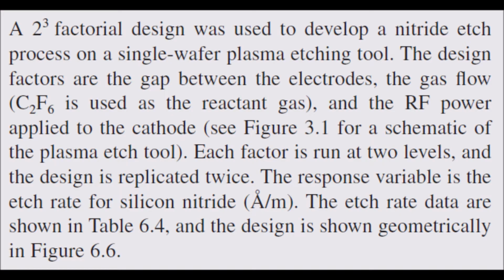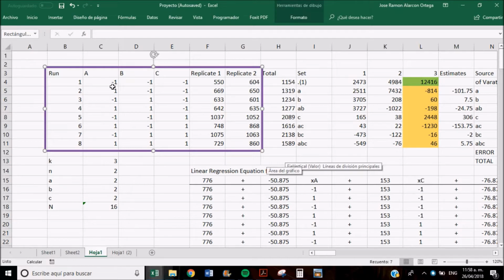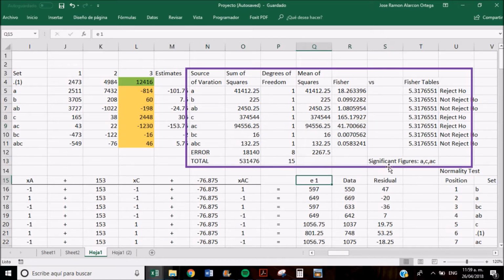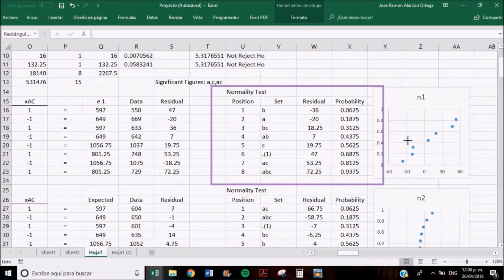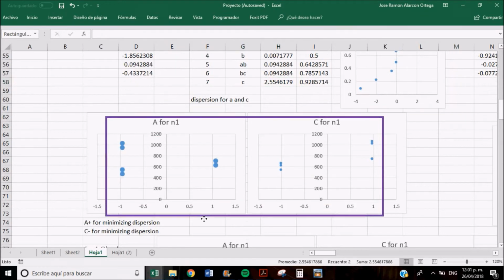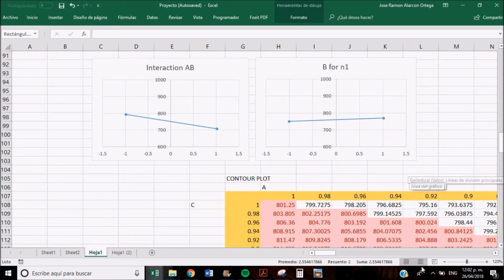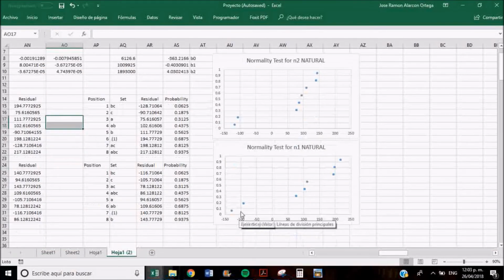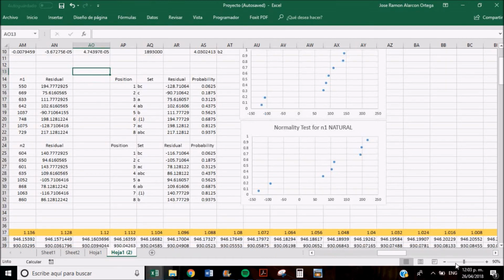Nitride Etching Wafer Design of Experiments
Exampl 6.1
Extracted from "Design & Analysis of Experiments" by Douglas Montgomery